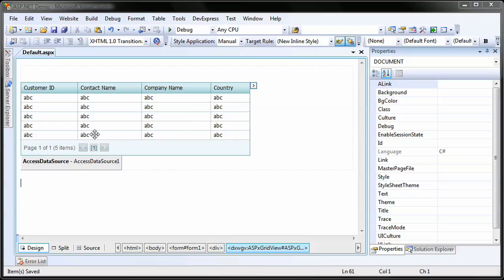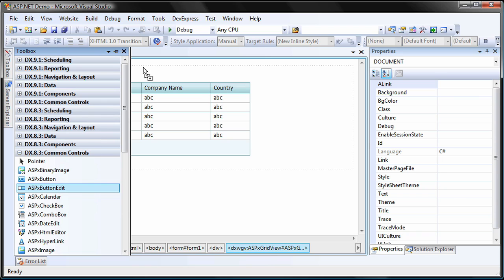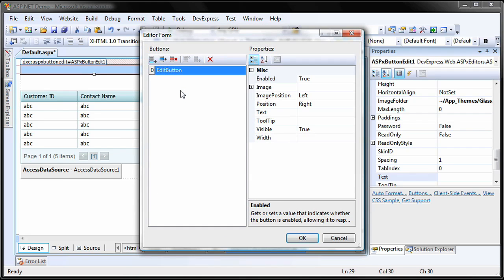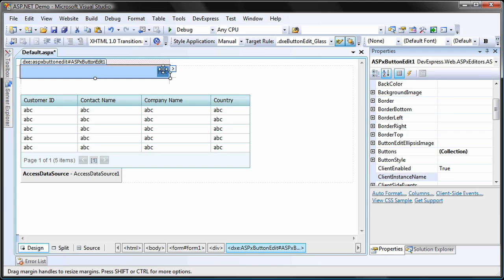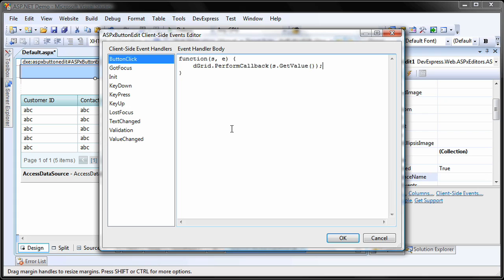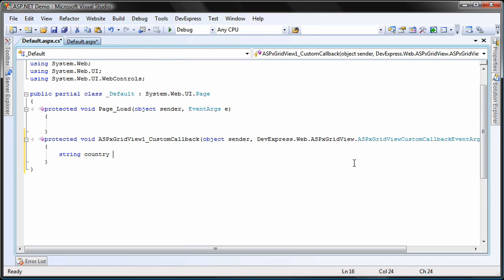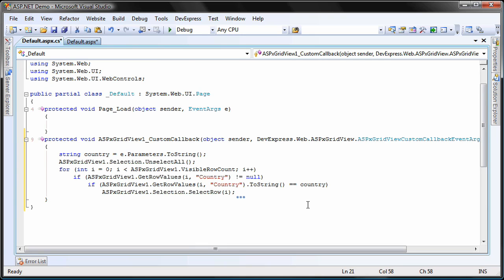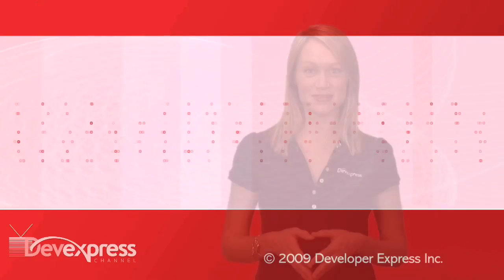ASP.NET Grid - How to Select Rows That Contain the Specified Value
This video covers our 2008 release.  The ASPxGridView is DevExpress' Grid Control for ASP.NET.  In this video, you will learn how to automatically select specific rows based on a value entered by the end-user at runtime. This can be helpful if you want to provide a quick and easy search function on your grid.  For more information on our subscriptions, please visit...